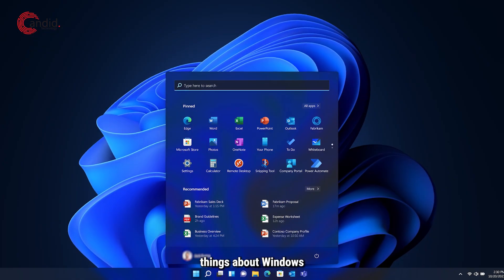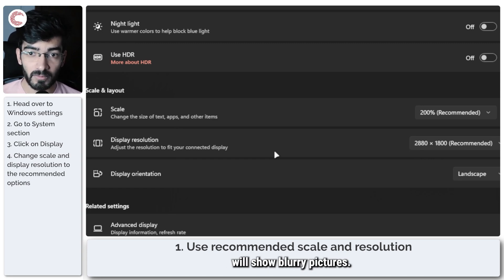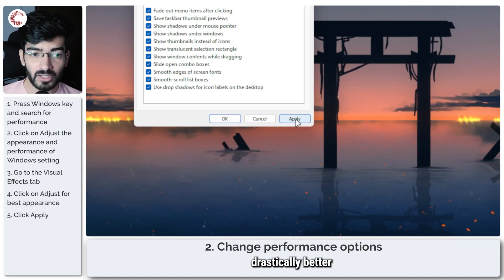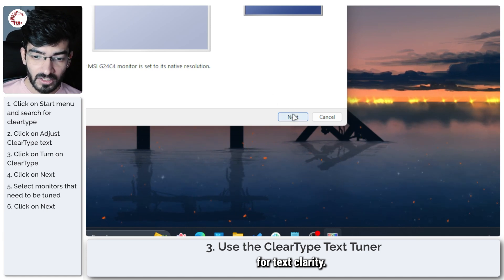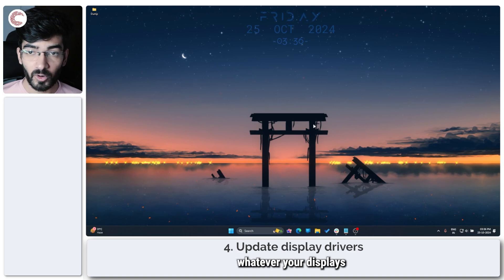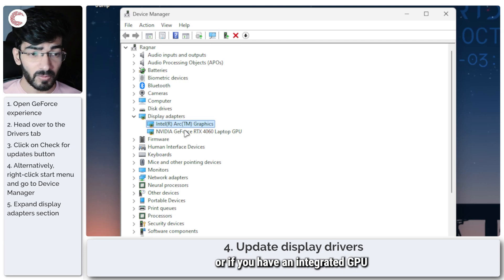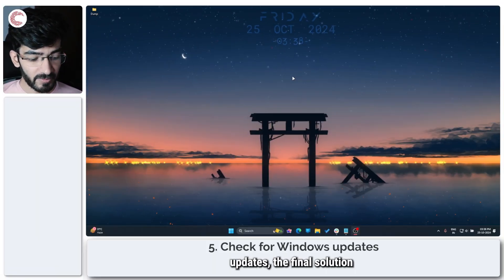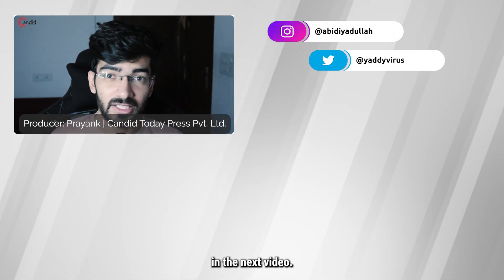How to fix blurry screen in Windows 11?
Here is how to fix blurry screen in Windows 11. for more guides and tech explainers, reviews, lists, comparisons and more tech-related stuff.